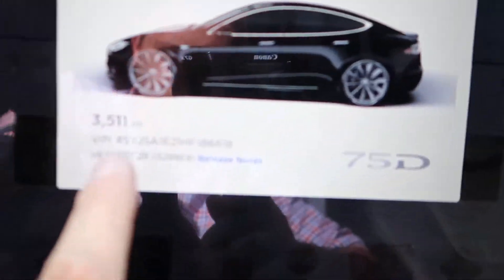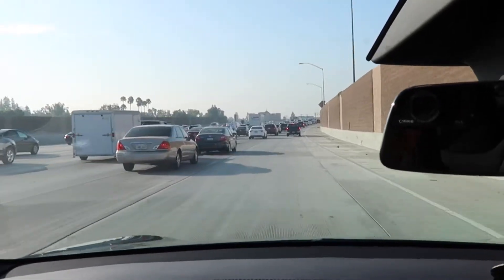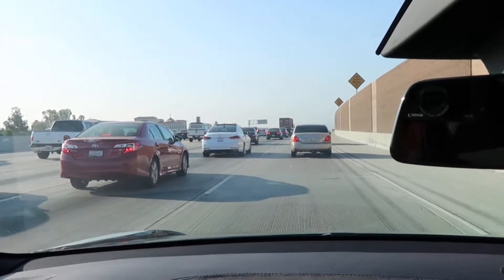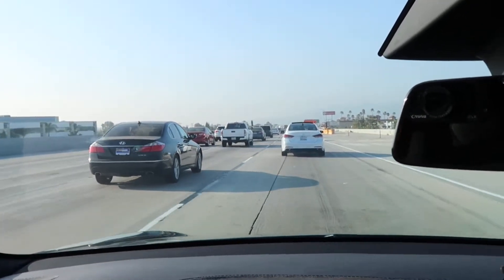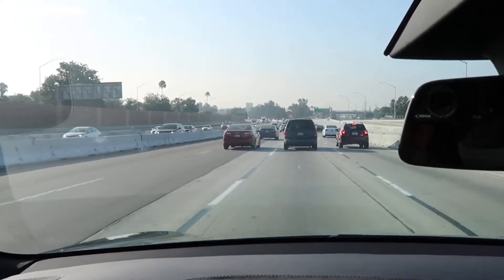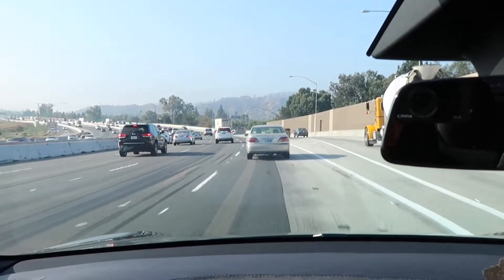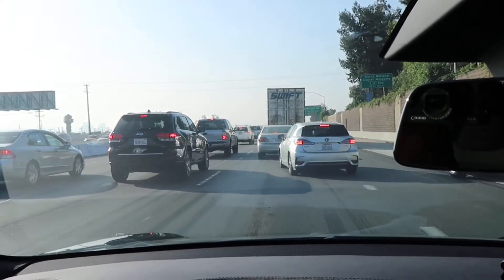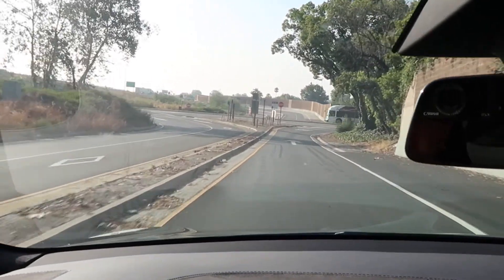Tesla Update to V8.1 (2017.28 c528869) AP2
My Tesla Model S just got a new update yesterday and I decided to take it for a test drive. I did notice a huge change in a way smoother lane change from the previous update. The vehicle with AP2 is getting much better with every update.

Video Shot w/ Canon G7X Mark II